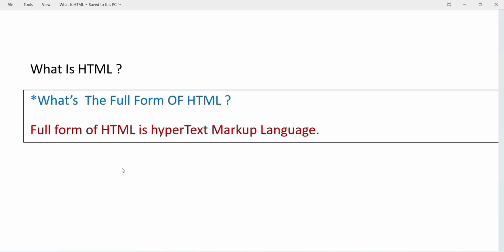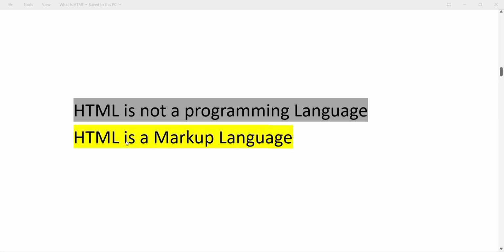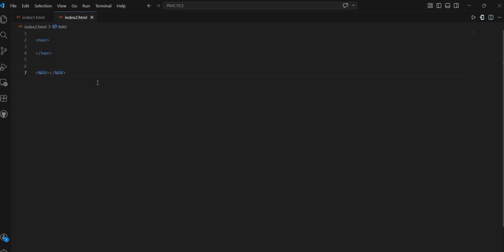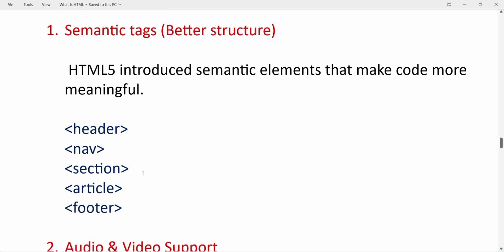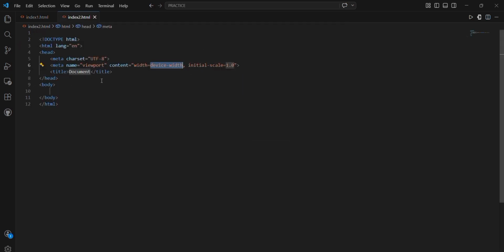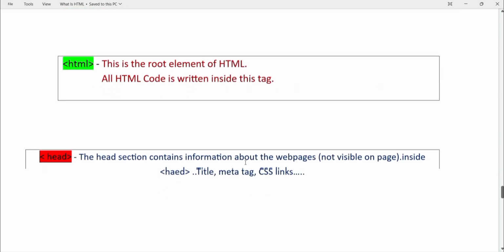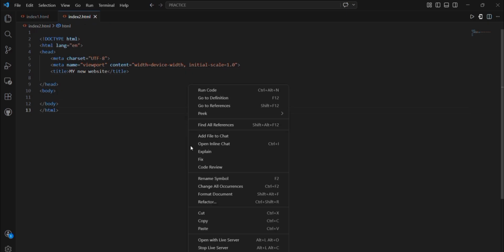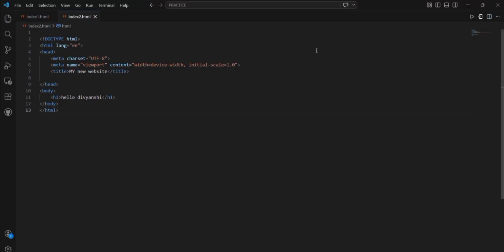📚 What is HTML? | Learn HTML for Beginners | Web Development Basics.. ✨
In this video, you'll learn What is HTML in a simple and beginner-friendly way.
HTML is the foundation of every website, and if you want to become a web developer, learning HTML is the first step!

This video is perfect for Beginners, Students, and Future Web Developers 🚀
Start your Web Development Journey today!